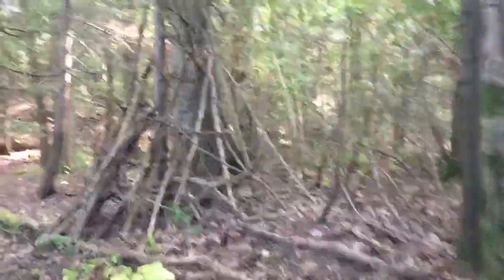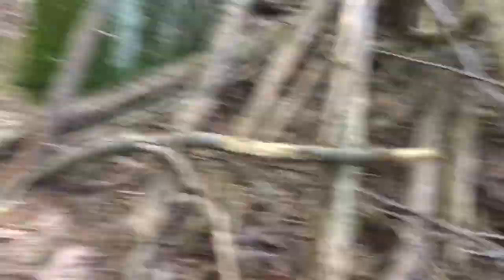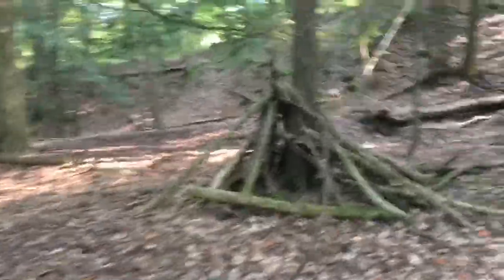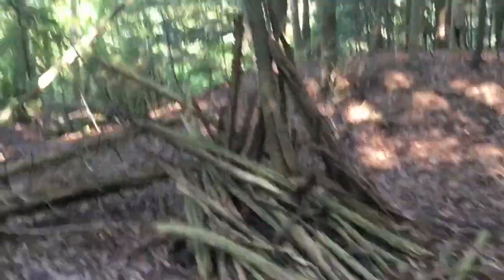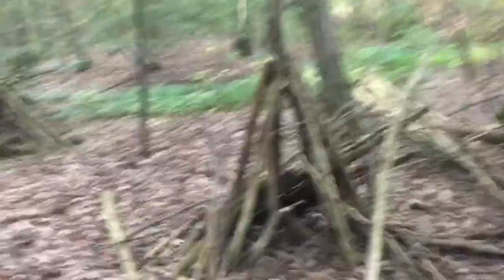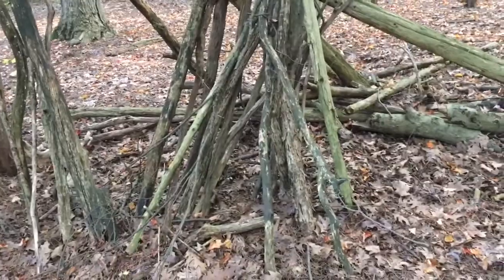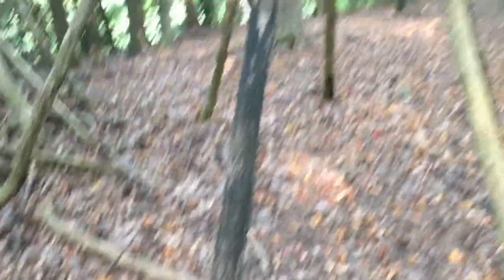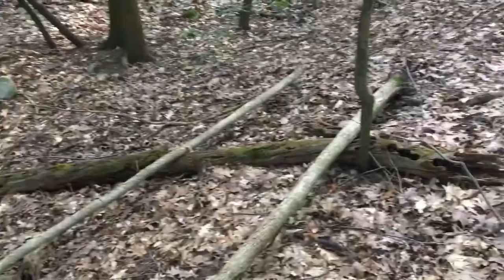Five Structures Along a River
This is about the discovery of a location in southern Ontario with five stick structures. It is found along a river, not far from the seven structures I shared in a video earlier this week.